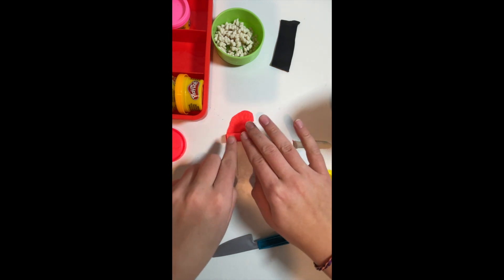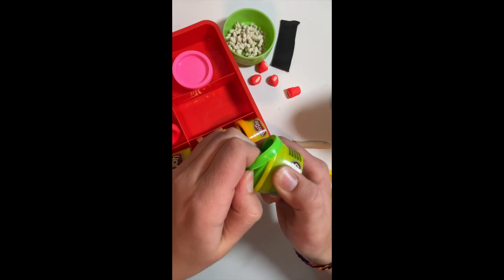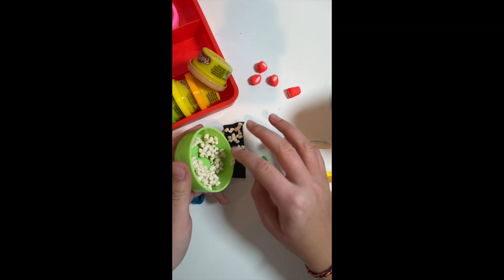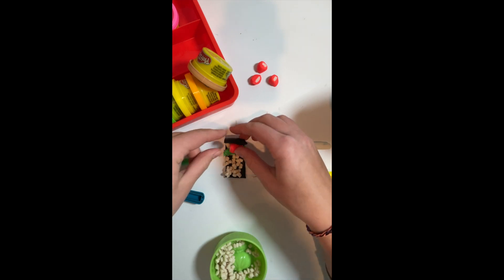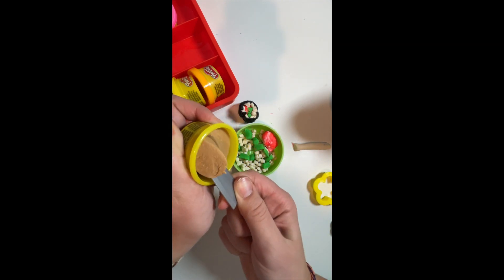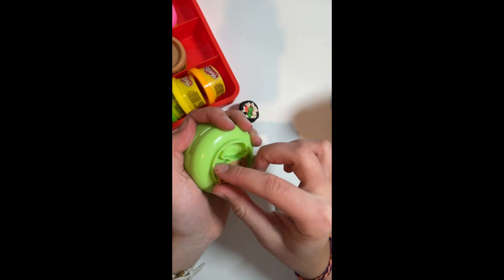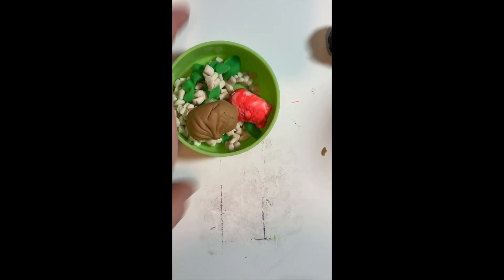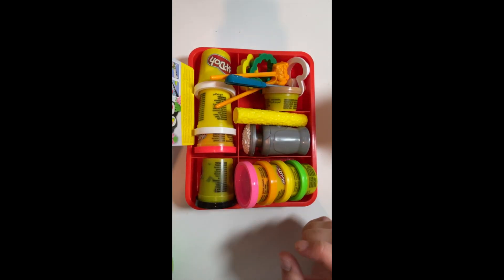Play Dough Sushi Unboxing ASMR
Play dough sushi unboxing asmr! \(^ヮ^)/